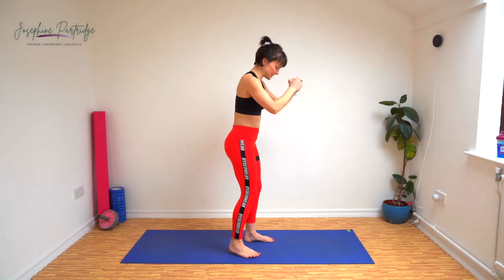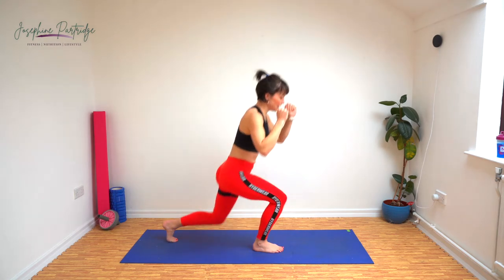LOW IMPACT HIIT WORKOUT - 30 mins with Jo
This low impact 30 minute HIIT workout will still require your muscles to work hard, raise your heartrate and bring on a sweat as those calories drip out of you.
Low impact doesn't mean low intensity.
If you have weak joints or neighbours who don't appreciate you bouncing around then this bodyweight workout is perfect for you.

30 different exercises working the entire body, 40 seconds of work, 20 seconds rest.

To get the most out of a workout such as this one, really give it your all for the work periods and make the most of the rest.  If you are finding it easy then push yourself a little harder!

Jo x